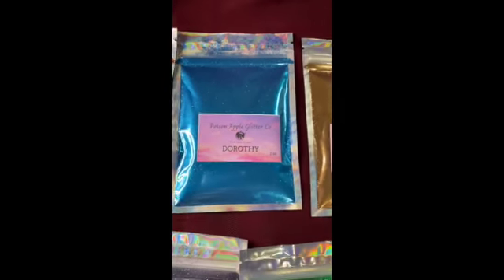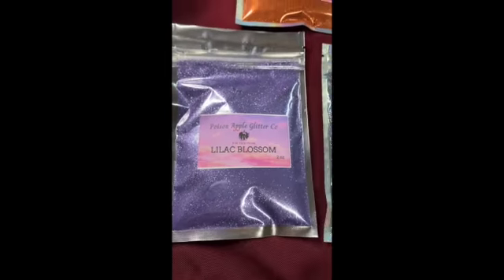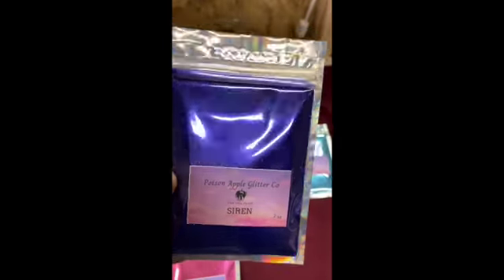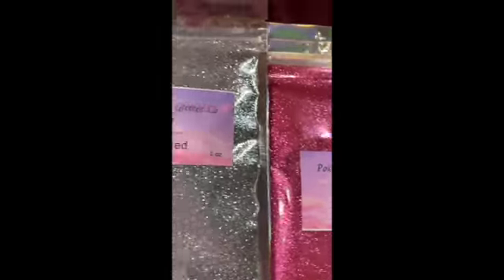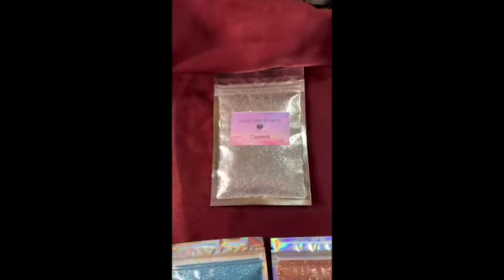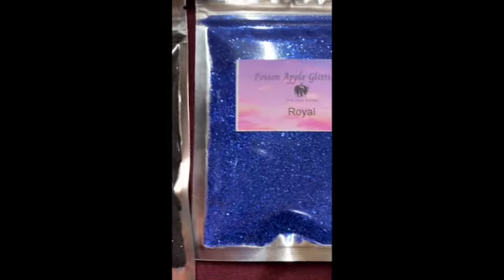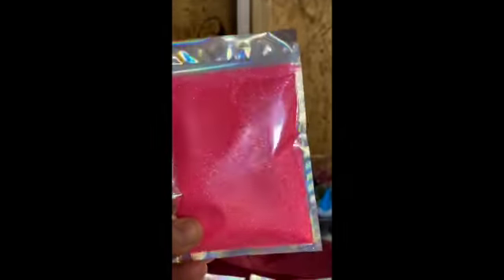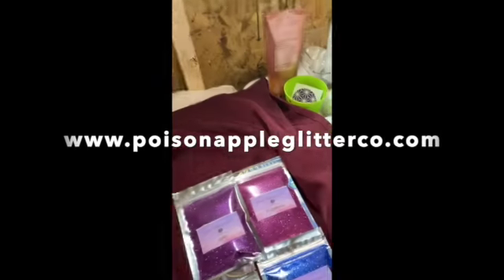Launch Day has arrived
Hello. As you can see from the title my launch day is here. 4/28/2021 @ 8am EST

I am very excited to FINALLY be bringing my dream to reality and I hope you all enjoy what I have to offer.

HAPPY CRAFTING!